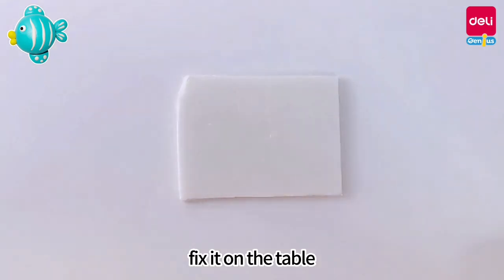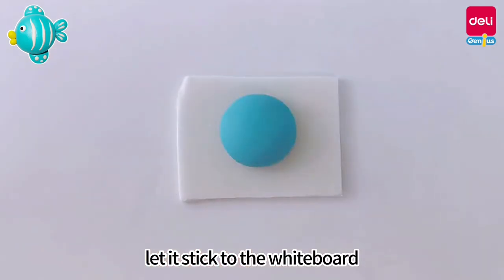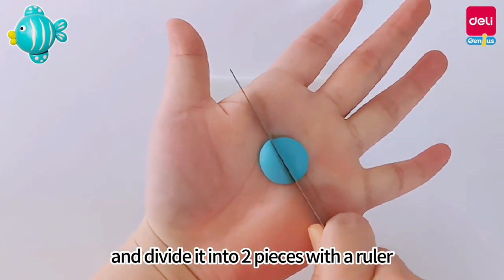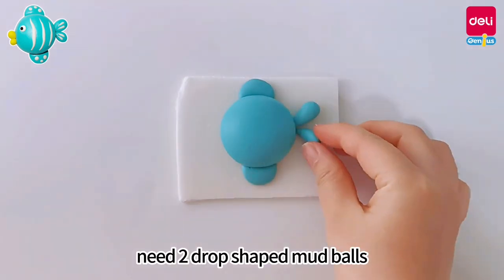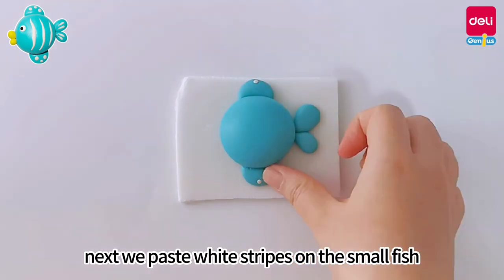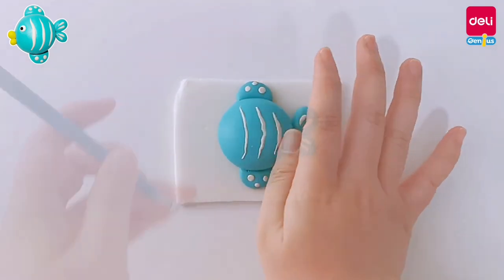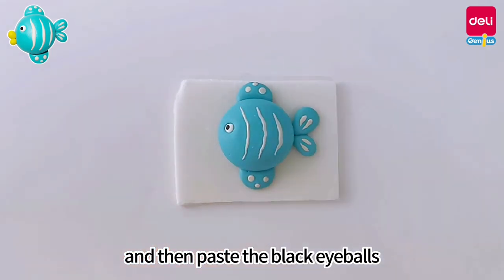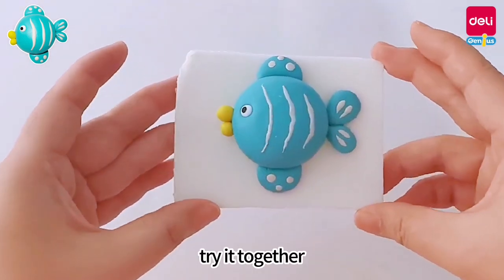How to make a fish ? Create with Deli Genius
You can learn how to make a fish from this video.
Welcome to Deli Genius YouTube Channel!

Deli Genius is a branch brand of Deli, which was founded in 1981. Currently, our products are divided into 4 main areas, Create, Initiation, Learn and Play.
Why choose Deli Genius?
1. Reliable and Safety, Our products have passed CE certification, responsible for children's health.
2. Creativity and Diversity, We cooperate with international art masters all over the world.
3.  Systemic and Professional. We defined a whole learning system to define kids' development main step.

We are seeking partners worldwide. Please believe Deli Genius brand is a great potential mate for you!
Warmly welcome global partners to join us!
Hope you support us. Wish you have fun watching the videos.